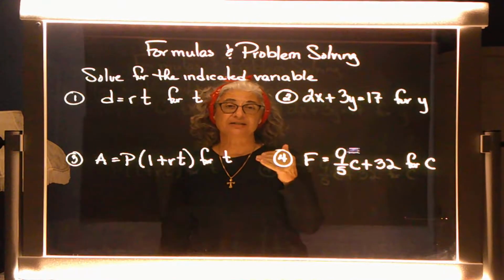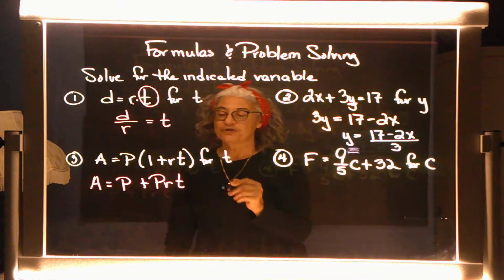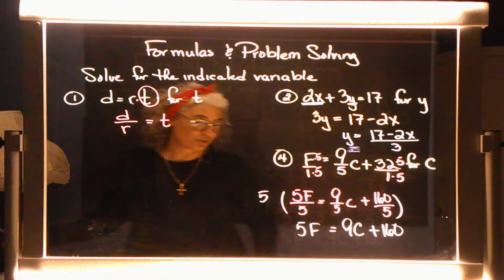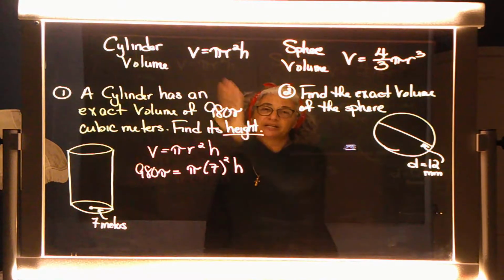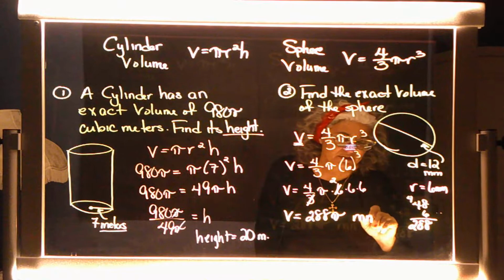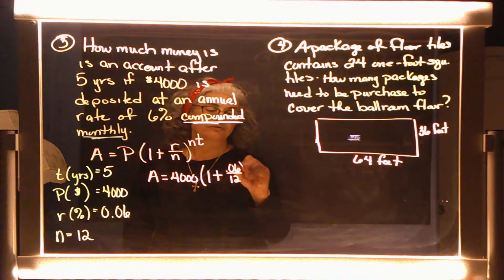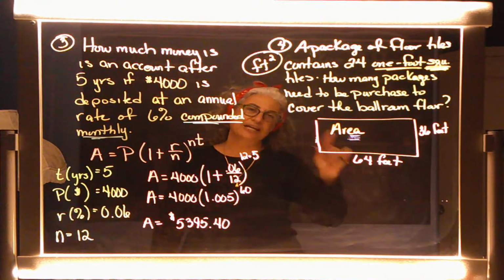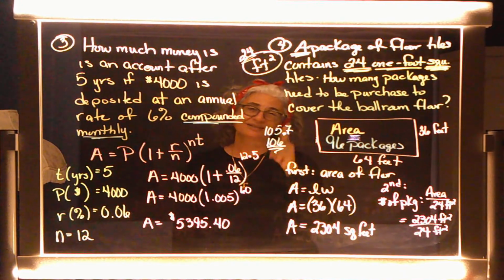Intermediate Algebra I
Formulas & Problem Solving